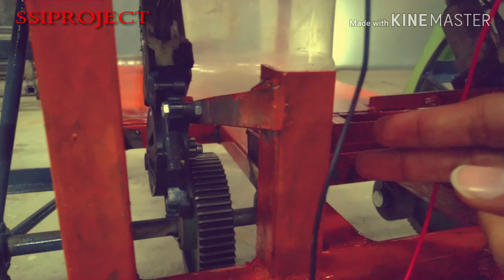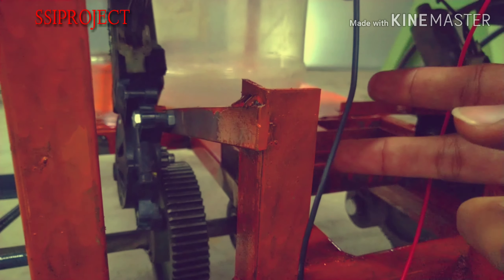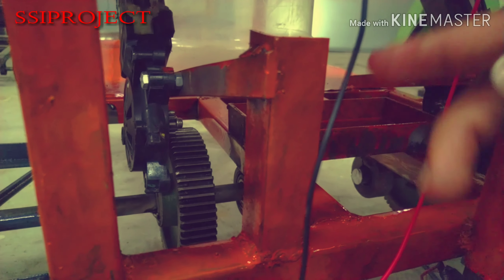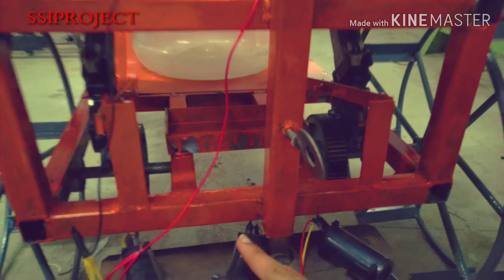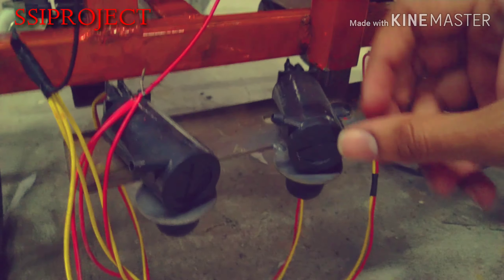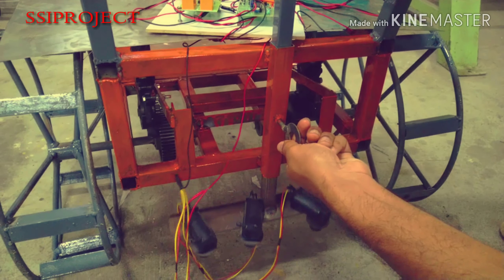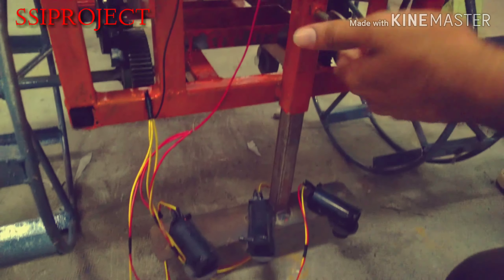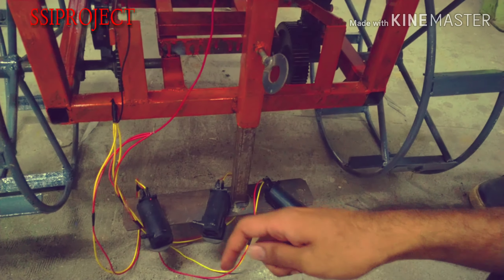Best Automobile Projects for Engineering Students / Waste Water Sucking Vehicle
Project Title:- Waste Water Sucking Vehicle